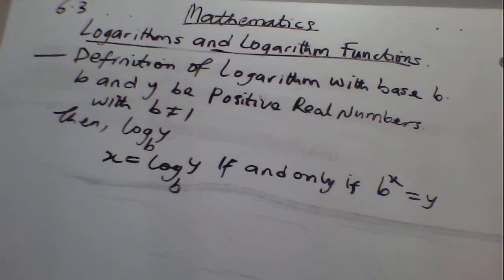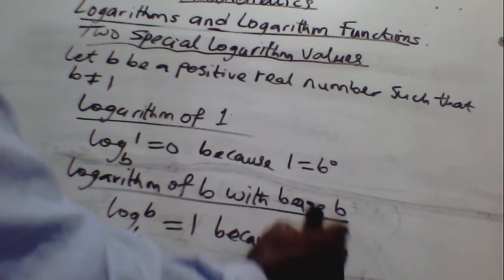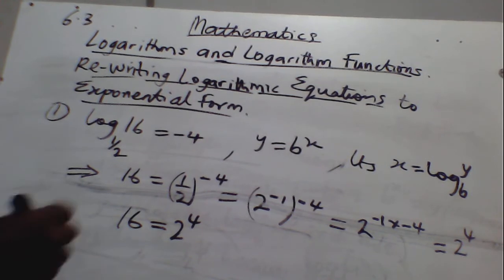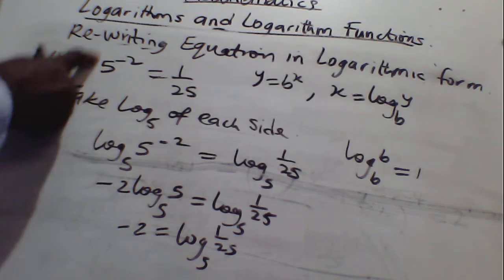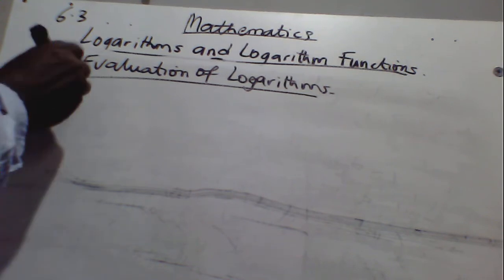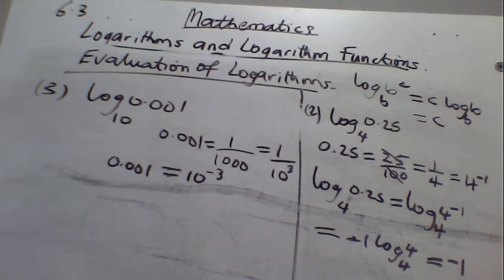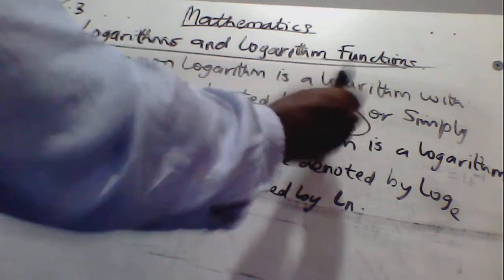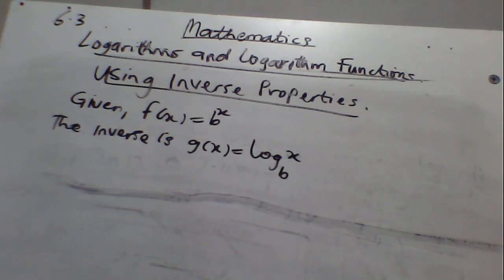Logarithms And Logarithmic Functions (Section 1) | Introduction, Laws And Worked Examples.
Welcome to Logarithms and Logarithmic Functions – Section 1! In this lecture, we introduce the fundamental concepts of logarithms and develop the skills needed to work confidently with logarithmic expressions and functions.

🔍 What This Lecture Covers:
Understanding the relationship between exponents and logarithms
The meaning of the base of a logarithm
Understanding logarithmic functions
Important properties and laws of logarithms
Step-by-step worked examples
Applying logarithmic concepts to mathematical problems
📝 Lecture Summary:

This lecture provides a clear introduction to logarithms and logarithmic functions, explaining how logarithms are connected to exponential functions. You will learn how to interpret, convert, simplify, and evaluate logarithmic expressions using fundamental logarithmic principles.

Section 1 focuses on building a strong foundation before progressing to more advanced topics such as solving logarithmic equations, applying the laws of logarithms, and working with logarithmic graphs and functions.

This lesson is ideal for students studying algebra, exponential functions, logarithms, and advanced mathematics, as well as anyone preparing for tests and examinations.